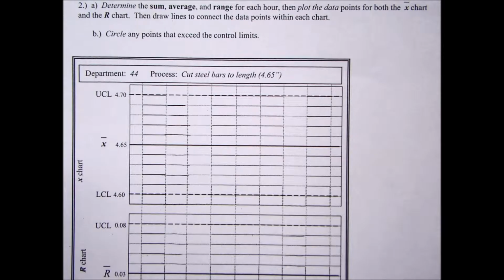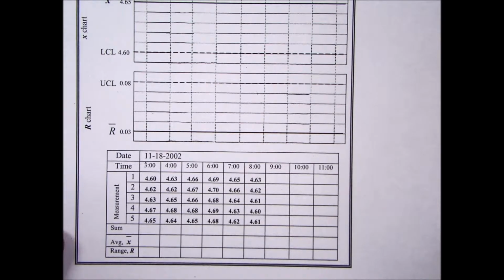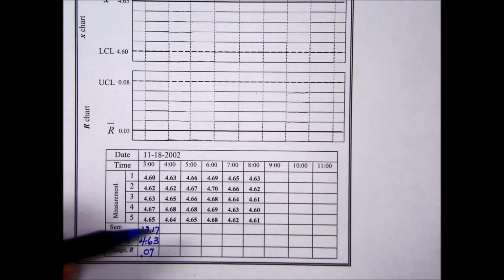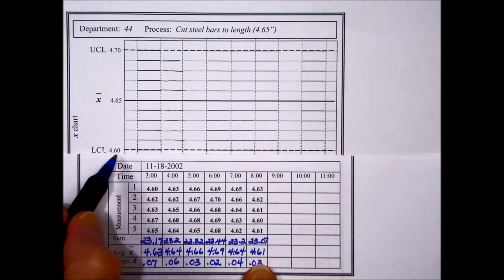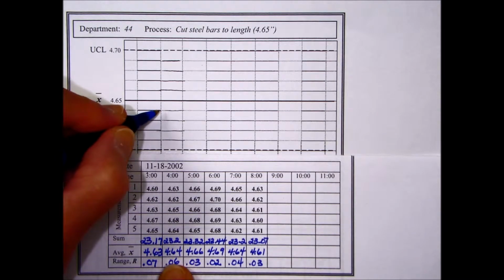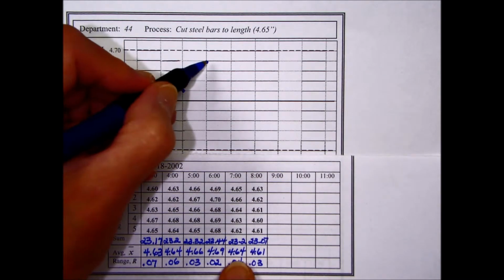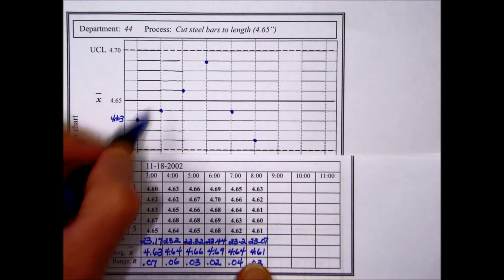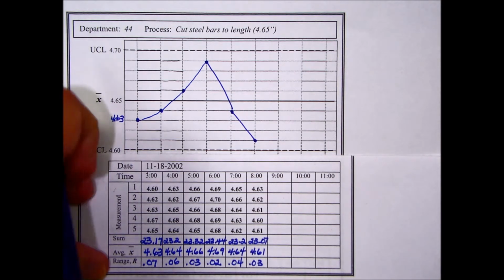College Math - Statistics Chapter Practice Set 10, “Process Control Charts”.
Topic:  Given a process control chart with hourly production information, compute mean and range, then transfer the information to the corresponding charts to create graphs.  Problem 2.) is discussed in this presentation.